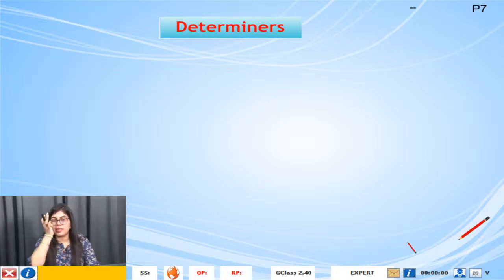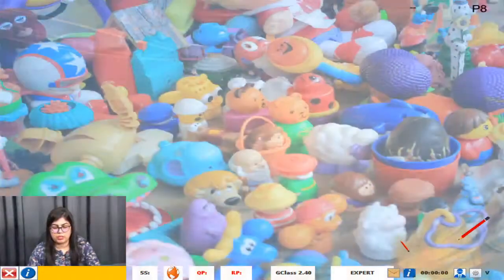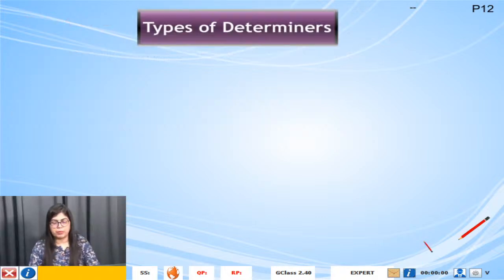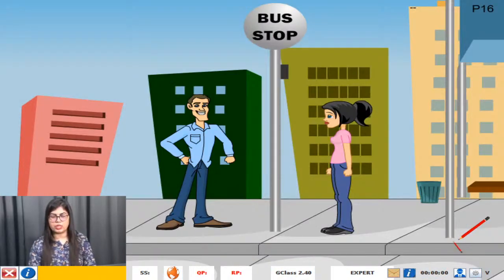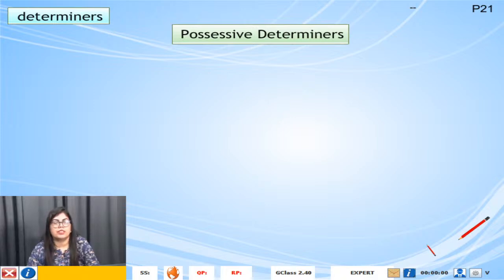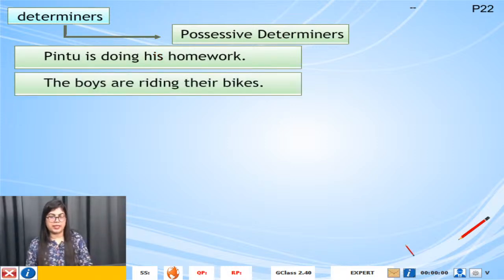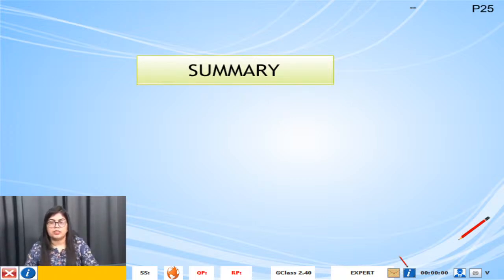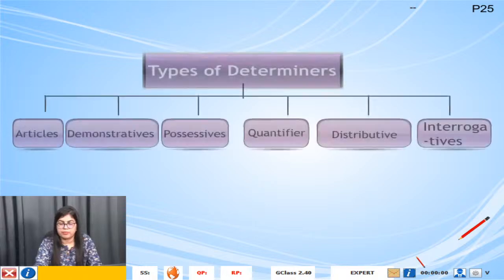6th August 2020 class